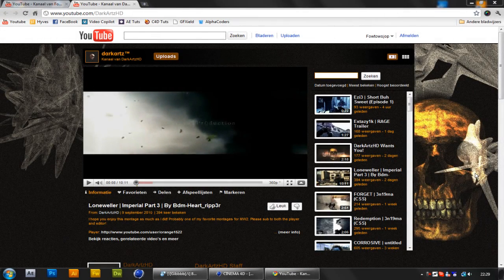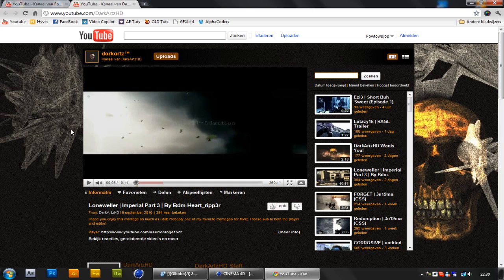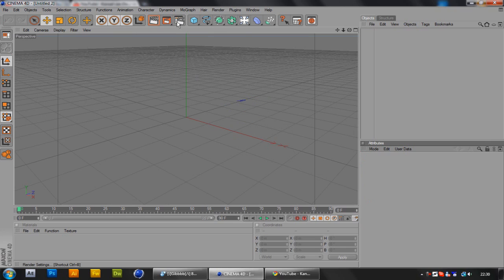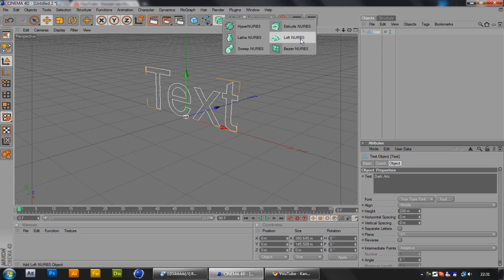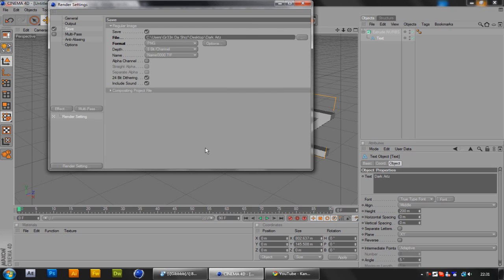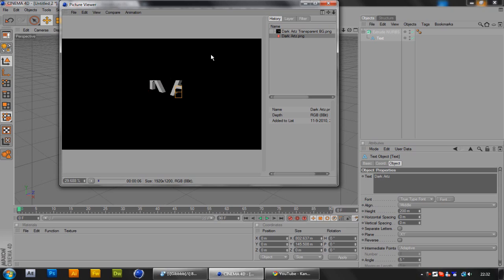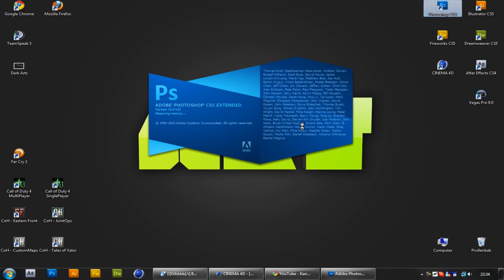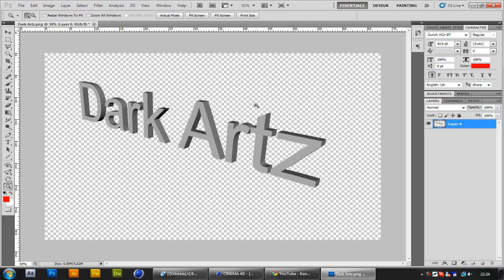Cinema 4D Tutorial | 3D Text With Transparent Background | By JizzehGFX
Hey Guys
A very good tutorial on how to get a transparent background on your Cinema 4D  creations which is great for intros and backgrounds. I know ive been wanting to know how to do this!

aku.